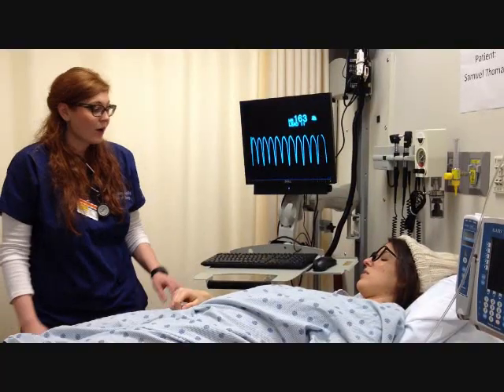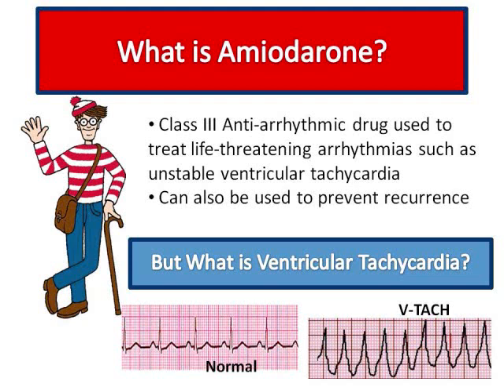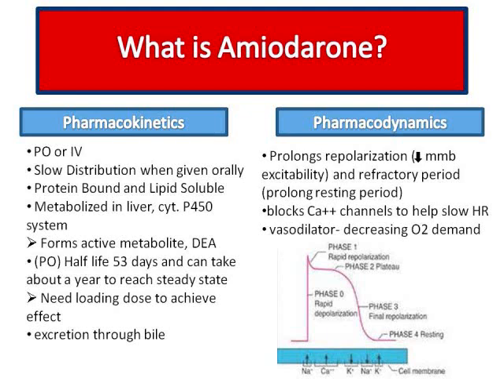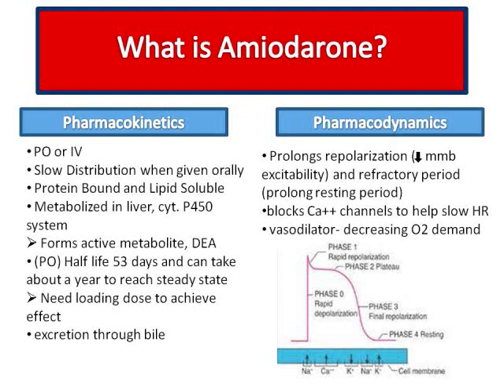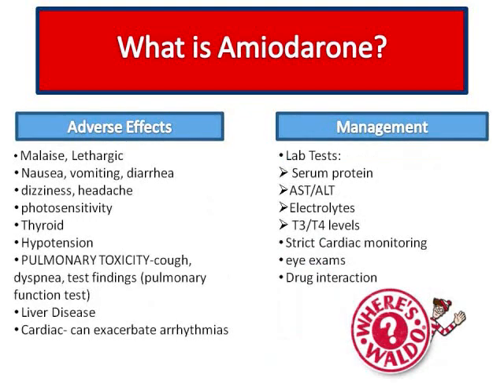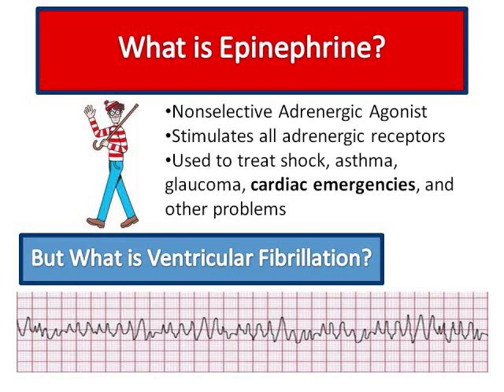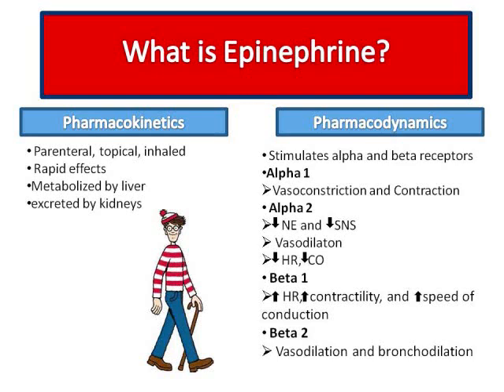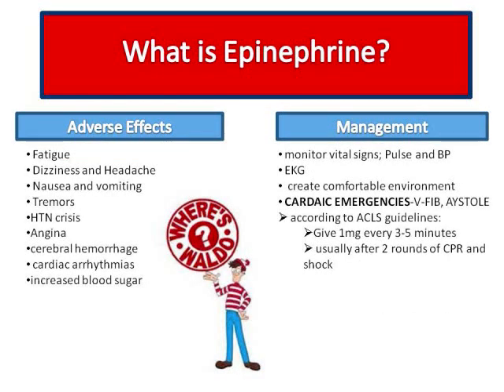Where's Waldo-cardiac emergency edition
Created by Jessica Woods, Parul Puri, Fabiana Saad, and Carolyn Popek for JHSON IT class.